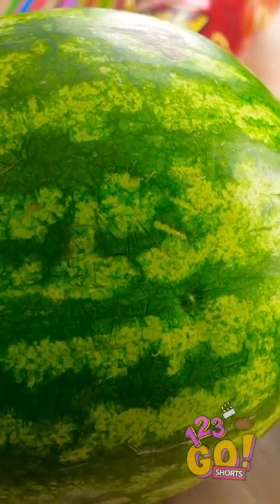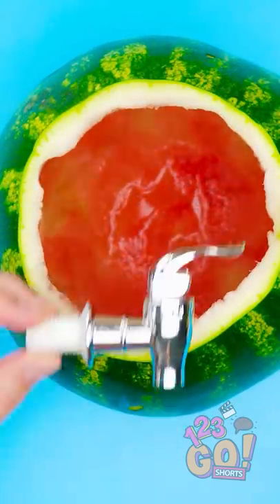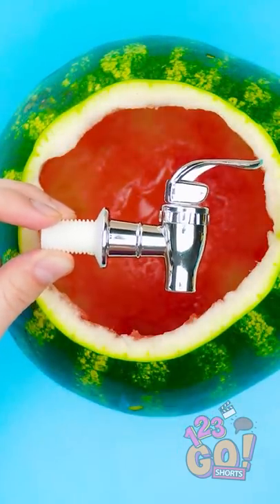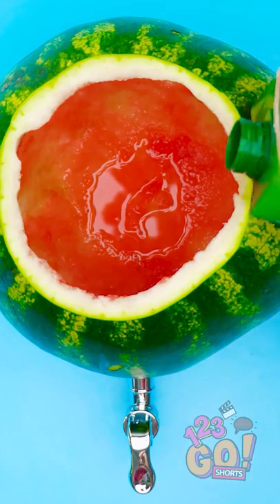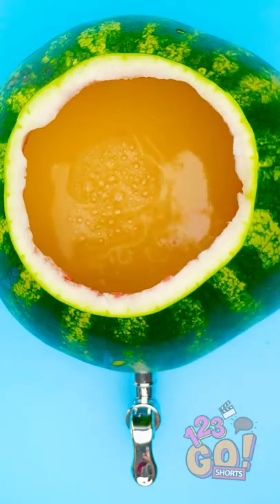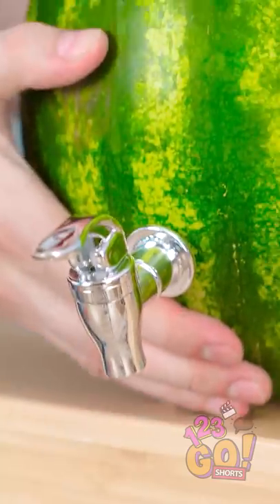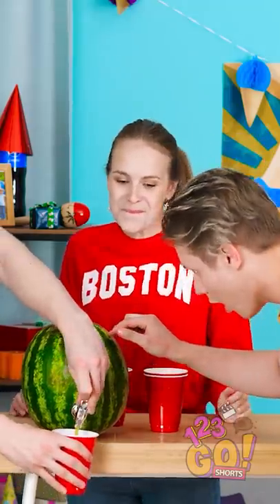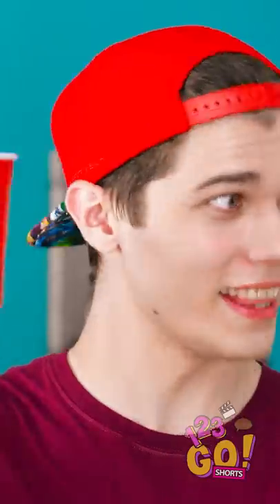AWESOME PARTY HACKS AND TIPS BY 123GO!